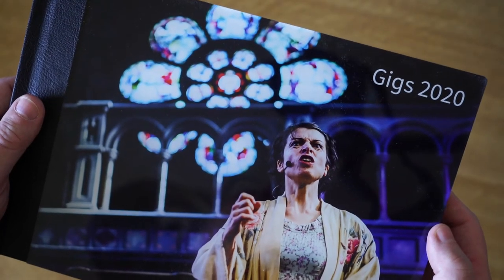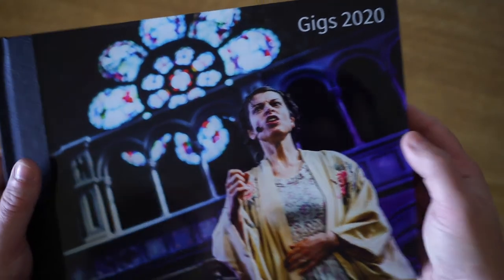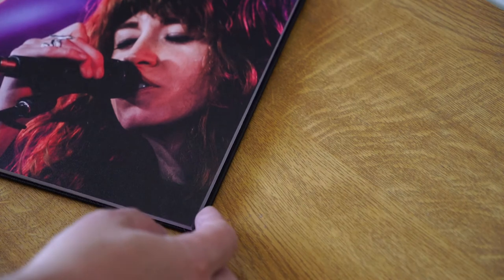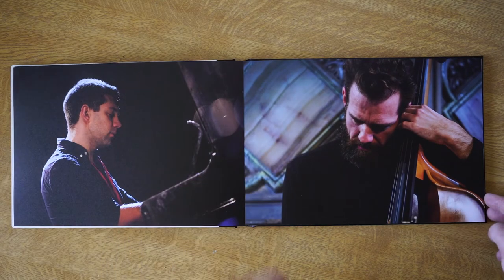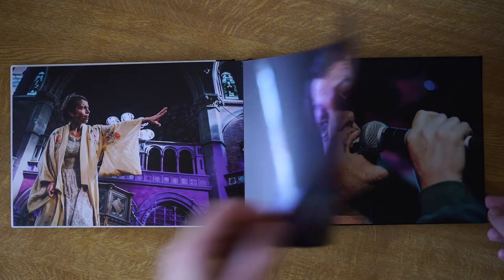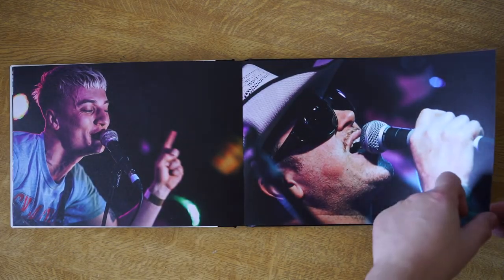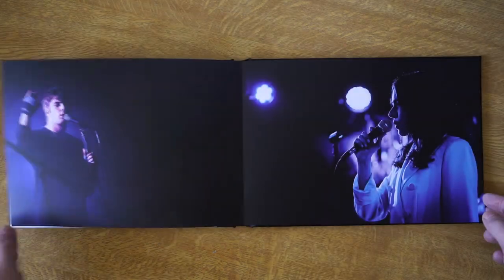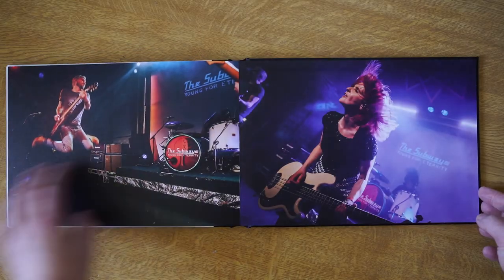Saal Digital - Professional Line Photobook Review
I took advantage of Saal Digitial's offer of a £100 voucher to test their Professional Line photo books. Overall, I was really impressed by the quality of their books. While there were some niggles, I will definitely use them again.